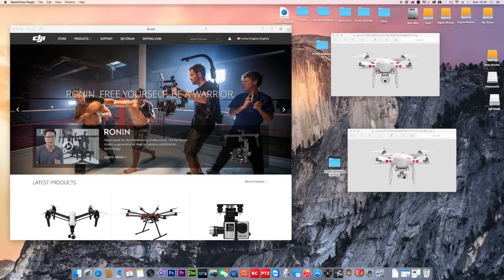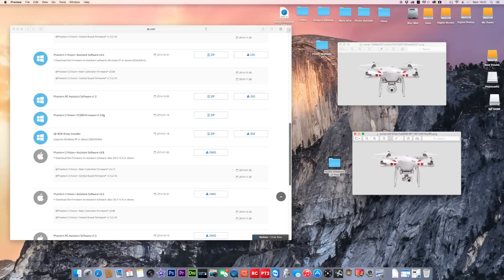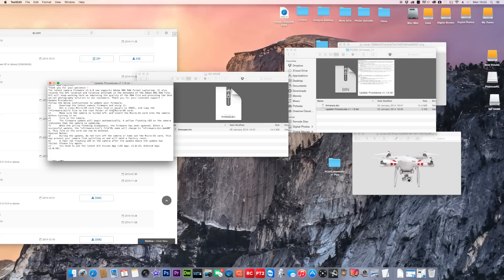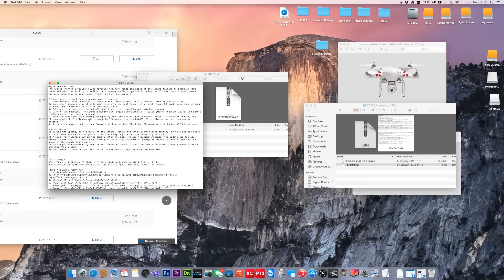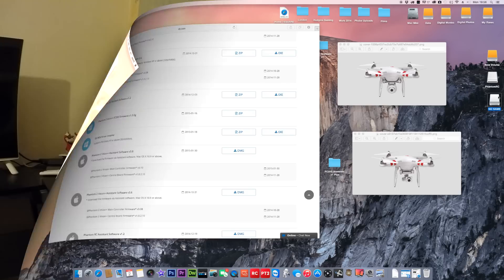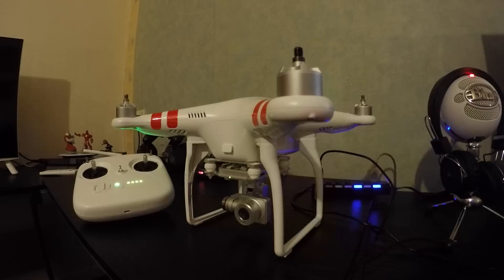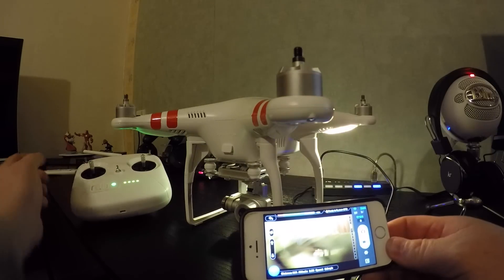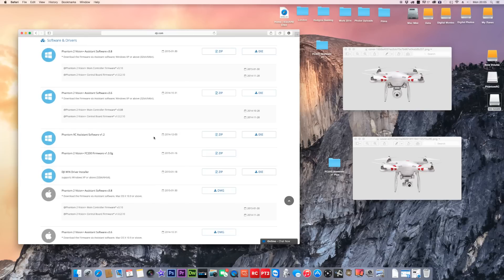DJI Phantom 2 Vision - Updating Camera Firmware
What in the firmware Updates:

DJI Phantom 2 Vision V1.1.9

The latest camera firmware v1.1.9 now supports Adobe DNG RAW format capturing. It also records the GPS location and relative attitude in the metadata of the Adobe DNG RAW file.

DJI Phantom 2 Vision Plus V1.3.0g

The latest Phantom 2 Vision+ FC200 firmware (v1.3.0) fixes the issue of the camera failing to start in some cases and adds the ability to modify the filename prefix of photos if using the DJI SDK.

Remember to down load the correct firmware for your Phantom.

if you are able,please consider supporting the channel with a small regular donation, this will help me grown this channel and make better video's and provide more product review for you all.